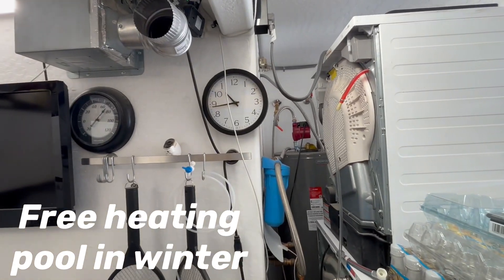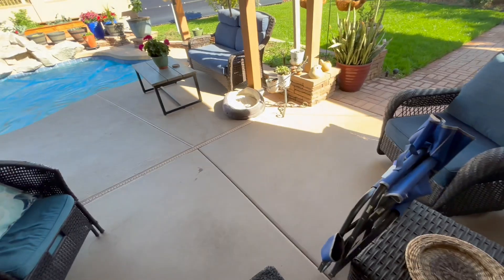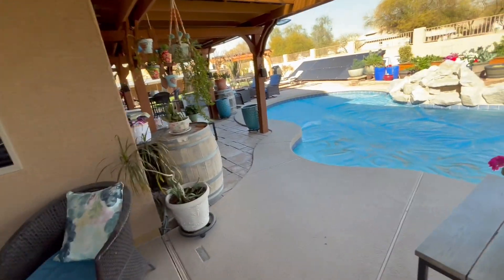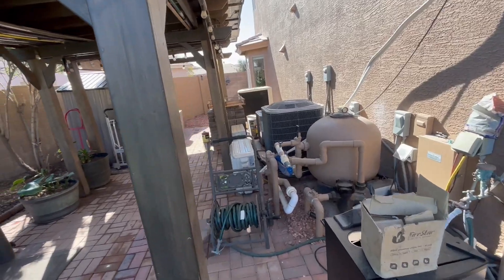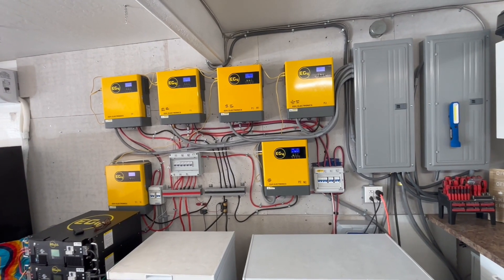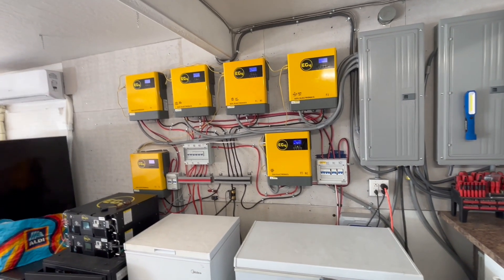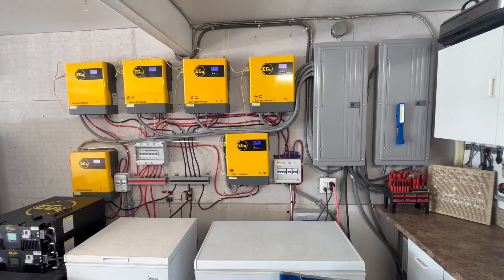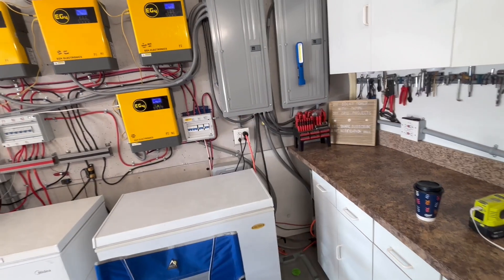DIY solar power pool pump. Run you pool pump and heat your pool using off grid solar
Update with only solar heating in ground 14,000 gallon pool while in mid 40’s overnight temps. We are at 70 degrees from 46 degrees a few days ago. We are using off grid solar to run our all electric 127,000 Btu and 17,000 Btu pool heater as well as our pool pump running at 2800 RPM.  Enjoy the video. Links for products below.

600A 12 Stud Busbars Red & Black Kit
Off grid inverters
EG4 Solar Charge Controller MPPT | 500VDC 100A | MPPT100-48HV
New Solar Panels
Off grid kits and Bundles